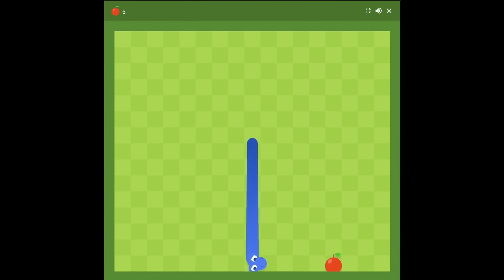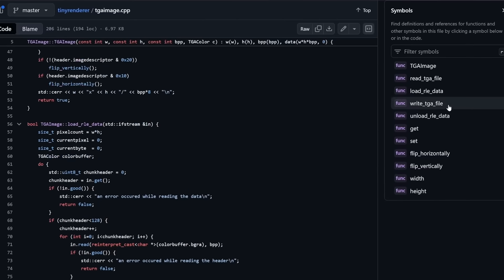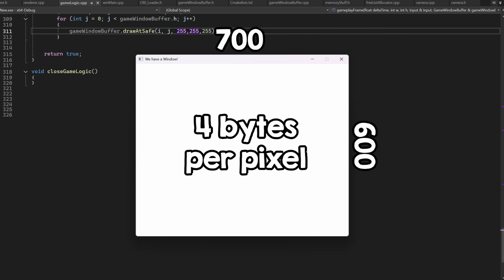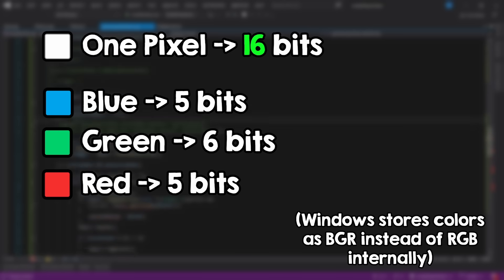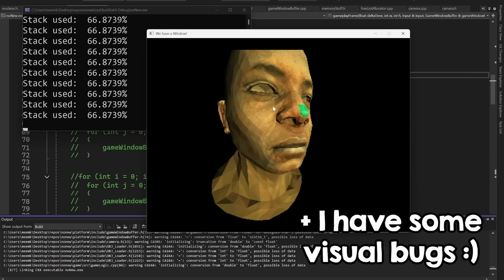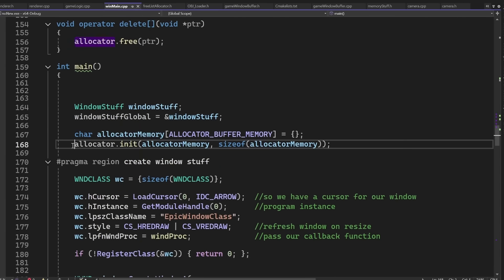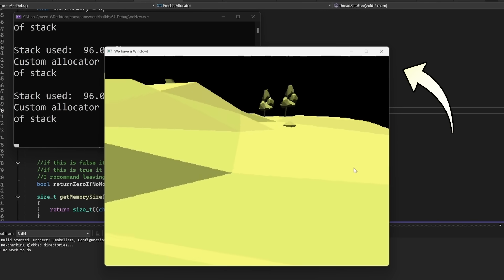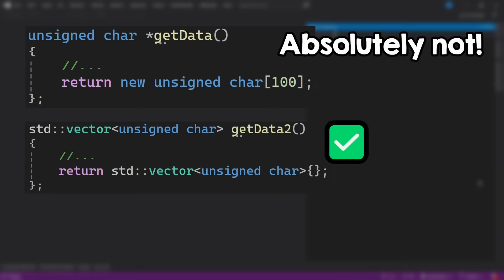I made a C++ game ENTIERLY on the STACK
Music: Evan King - Invisible Walls; HIGH ENERGY CHIPTUNE; LET'S GO!

Hollo Knight Music - Greenpath - Team Cherry - Christopher Larkin

Balatro OST